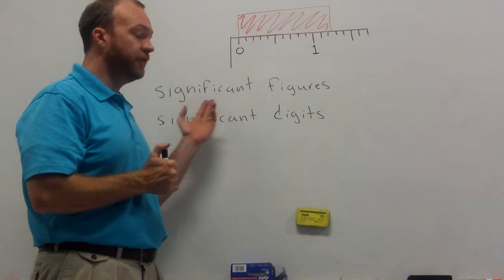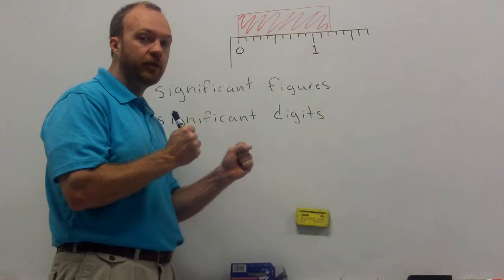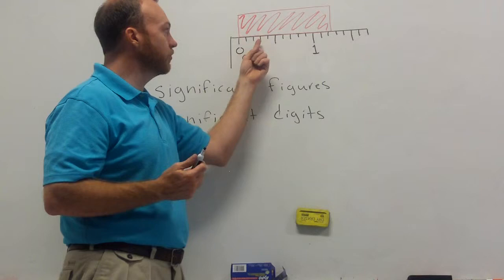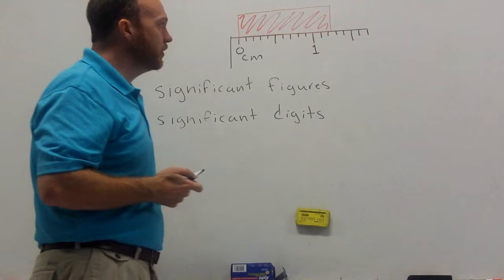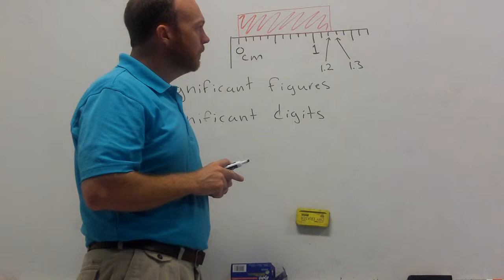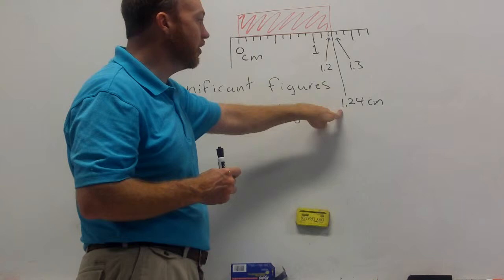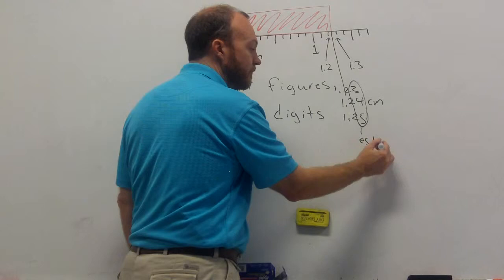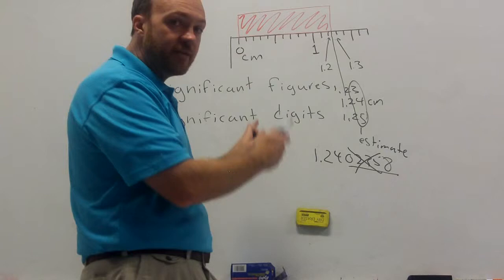Measurement and significant figures